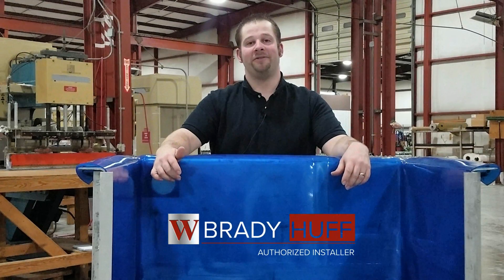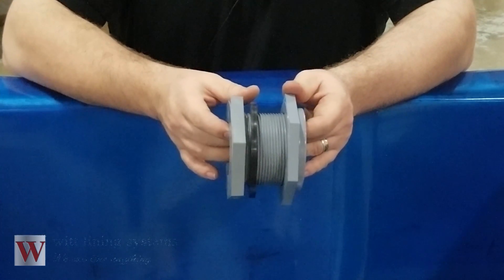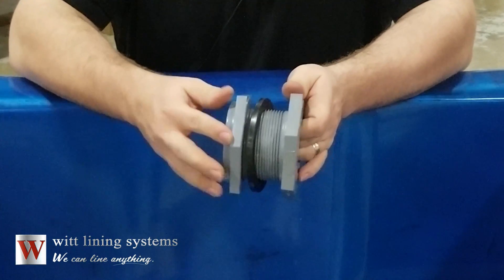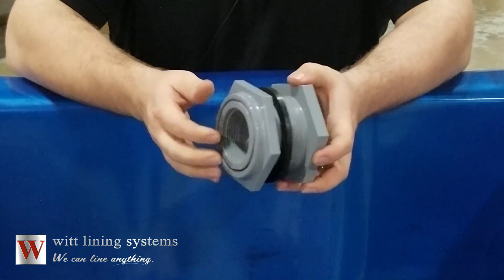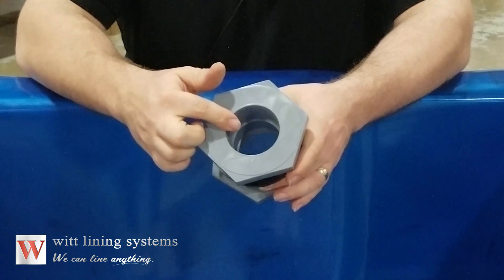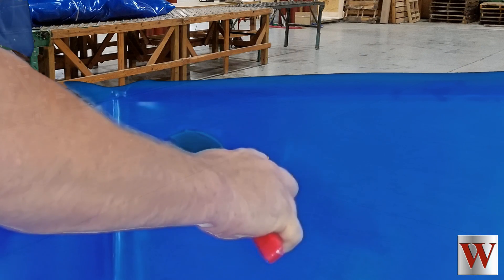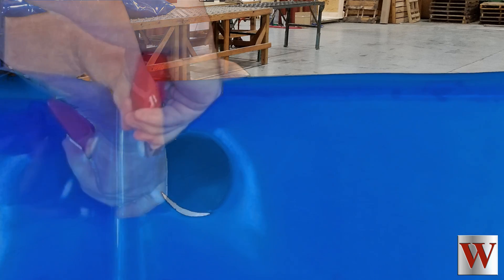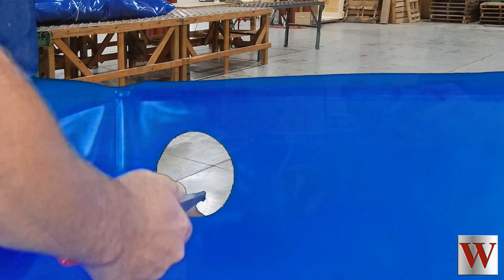Bulkhead Fitting Installation with a Witt Tank Liner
A bulk-head fitting allows for plumbing connections to be made while creating a liquid seal between the tank wall and the flexible drop in liner.
A bulk-head fitting consists of retaining ring, a gasket, and the main body.  The fittings come in a variety of sizes and piping configurations.  Bulk head fittings are made from a wide range of materials and be sure to choose one that is compatible with the solution application.
With the liner properly installed, use a utility knife to cut a hole in the liner to match the hole in the tank.  Be sure the hole cut into the tank is suited for the size of the fitting.  A tank hole to small will not allow the fitting to pass through and a hole cut too big will not allow a liquid tight seal to be formed.  With the gasket of the fitting on the inside of the main body pass the fitting through the hole in the liner and the tank.  Apply the locking nut and tighten.  When the gasket of the fitting starts to bulge it indicates that enough pressure has been applied and a sealed connection has been made.